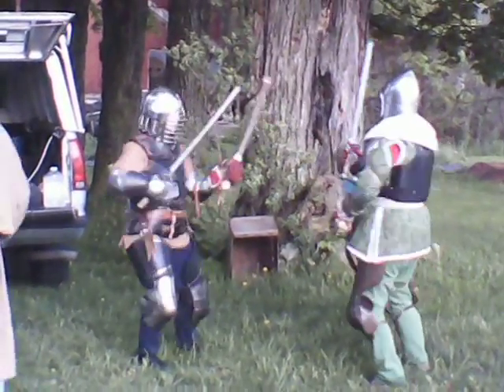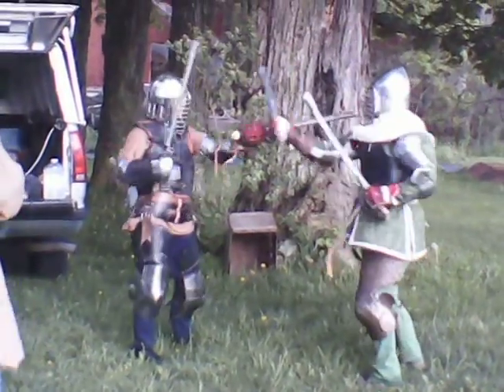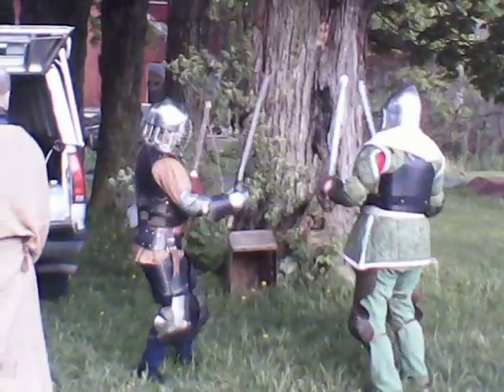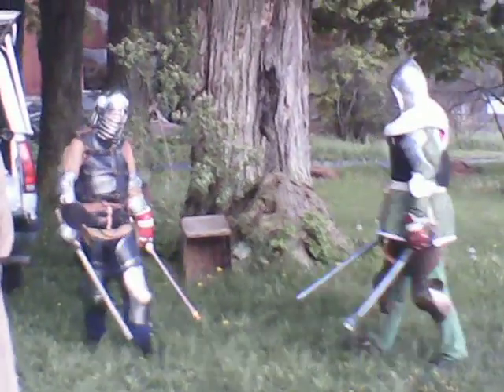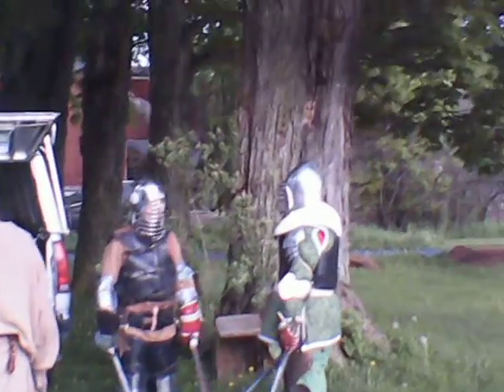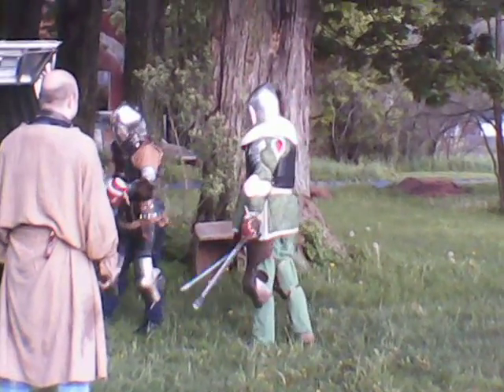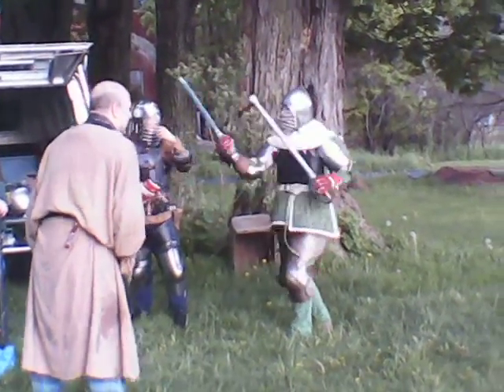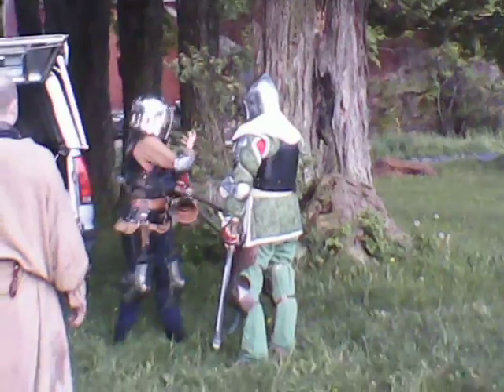aelfrida surprises everybody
a fun moment in training with sir rowan. I'm not sure who was more surprised- her or me.